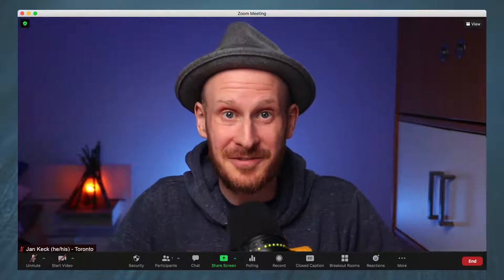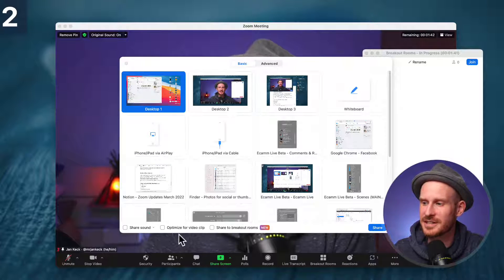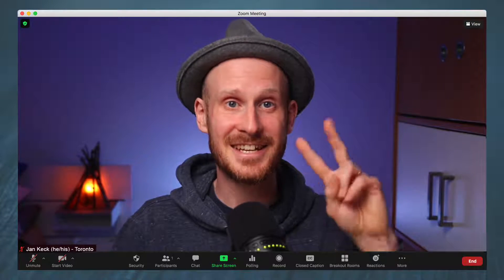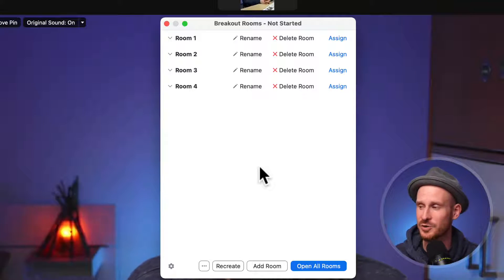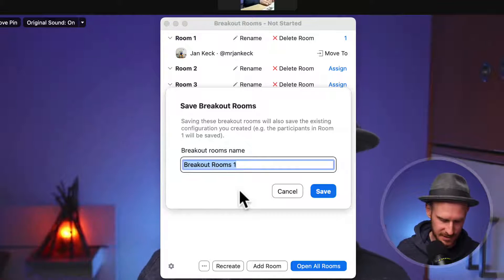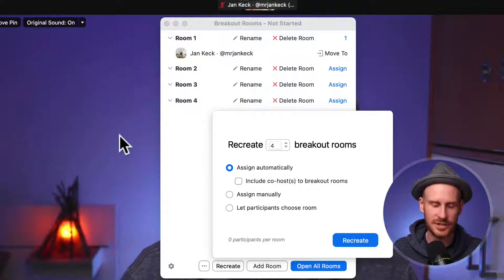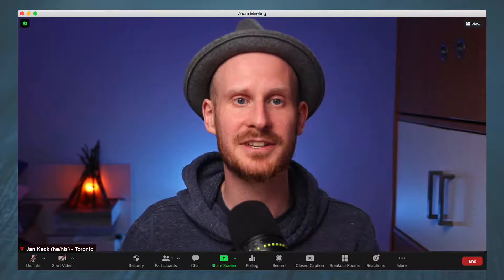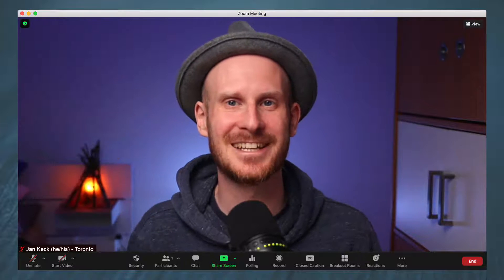New Zoom Breakout Room Updates 5.10.0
This week Zoom introduced 3 new feautures to their already amazing Breakout Rooms. In this video I'll walk you through what's new and how I am planning to use these features to lead more engaging virtual meetings.

#1 Optional include co-host when automatically assigning breakout rooms

When creating breakout rooms and choosing to assign participants automatically, any co-hosts will now not automatically be included in the assignments, but the host can choose to include them.

#2 Share audio and video with content to all breakout rooms

Hosts are able to share computer audio, along with shared content, to all breakout rooms. This can be enabled when beginning the share, or while sharing is in progress.

#3 Save Breakout Room assignments for future use

When breakout rooms are created, the host can save that current configuration and participant assignments, which can be used in future sessions. This is only available for recurring meetings and limited to 10 saved configurations per user.

- Sure M7v USB / XLR Microphone